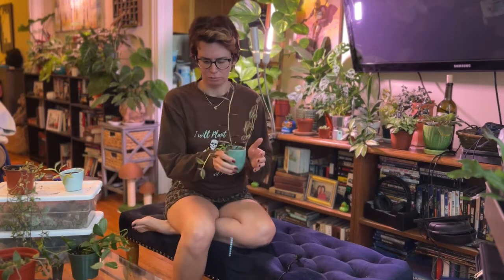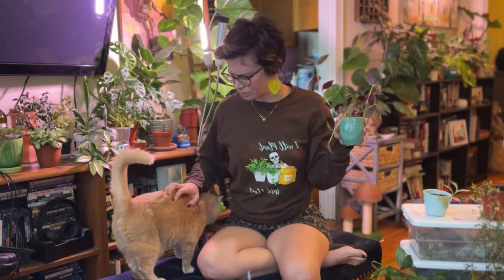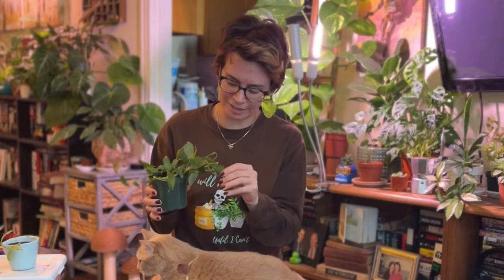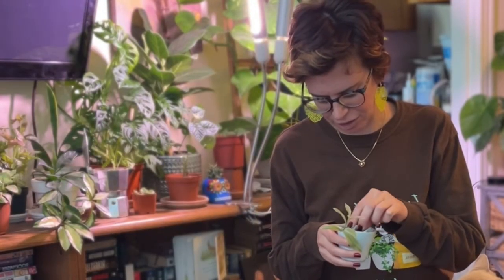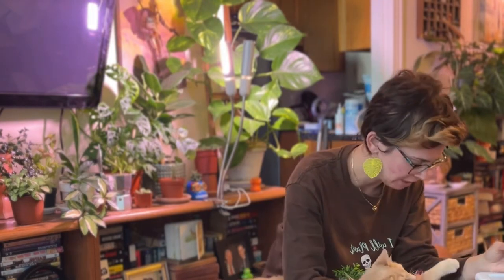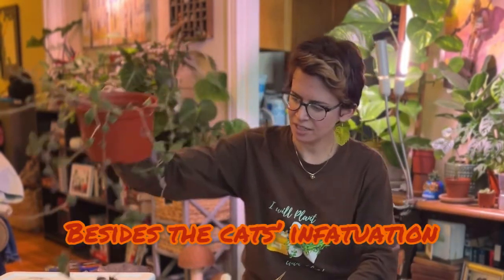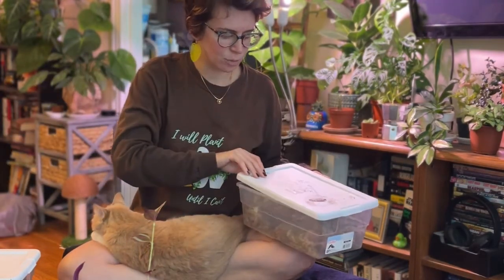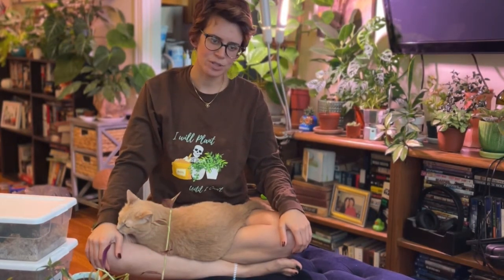Why My Tradescantia Look Better Than Yours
Hi There!

You can save 40% on an annual subscription using code AFF40D23.
Dates: Now-4/30 at midnight EDT
Terms: 40% offer is good for one year of Skillshare membership. After the first year, you will be charged the full price of membership. All memberships will be billed automatically on a recurring basis until canceled.
I'm showing you why my tradescantia look better than yours. Did any of these tips surprise you?

I realize my plants are not all pet-safe plants, but I do keep all of my plants out of reach of the cats for the most part... Unless I know for a fact either the cats are not interested, or they're completely non-toxic.

is my link to superfood seasonings for cats and dogs. I am an independent petPro, so please use this link to become my customer.